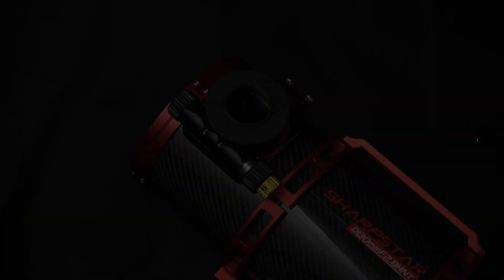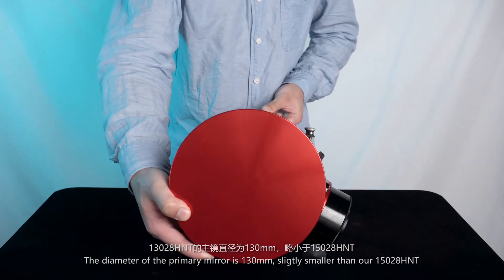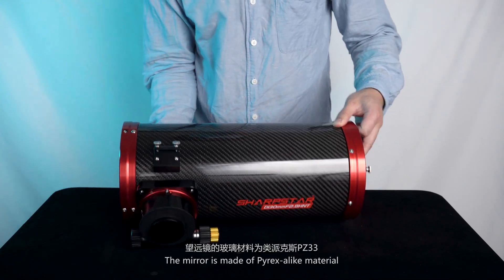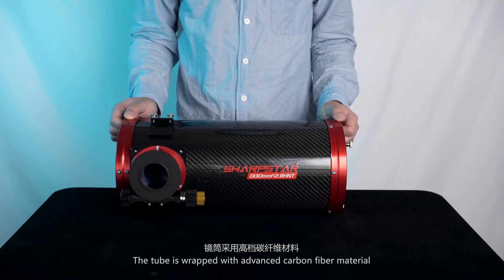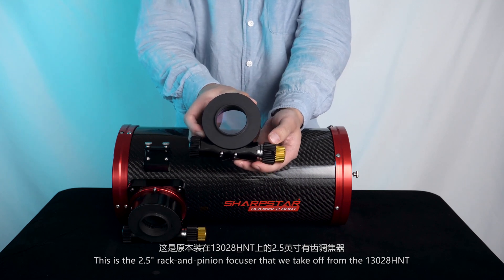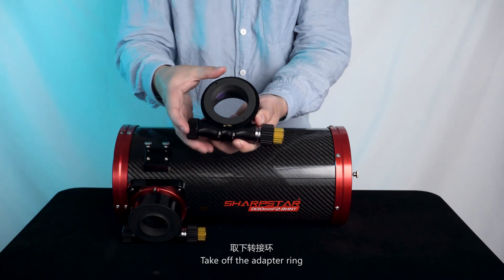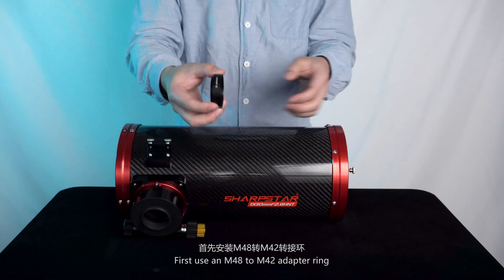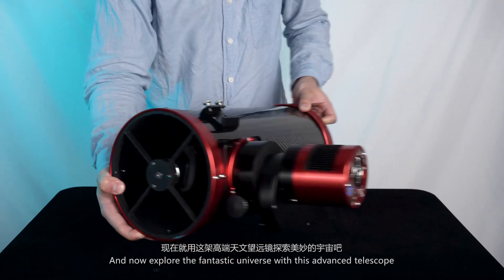SHARPSTAR 13028HNT HYPERBOLIC REFLECTIVE ASTROGRAPH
13028HNT, with a hyperbolic primary mirror, produces round and sharp stars within the full-frame and supports 44mm image circle. Compared with the focal  ratio of f/4, 13028HNT can attain the same image quality while save almost half of the exposure time. Besides, due to its compact and concise design of the telescope tube, it will certainly create a stir again in the market.